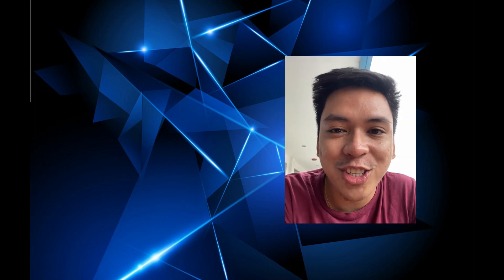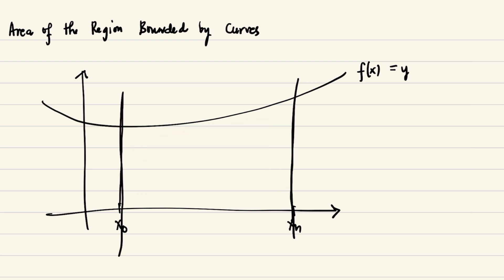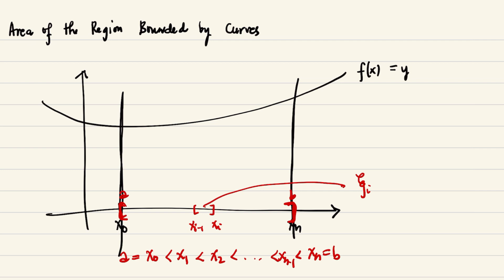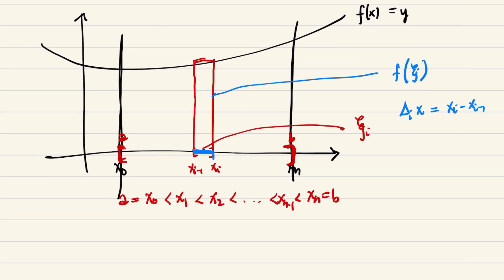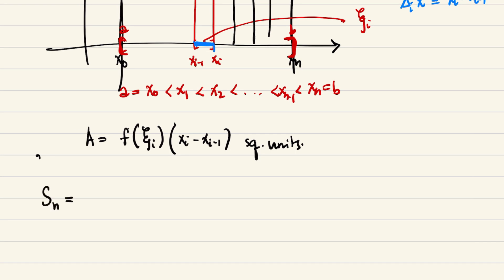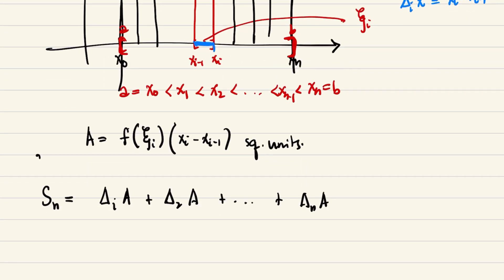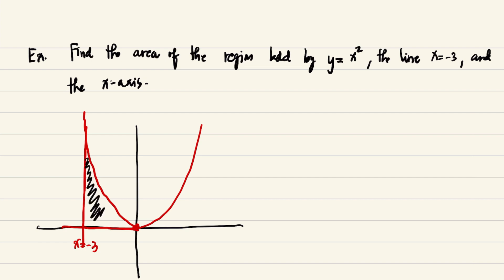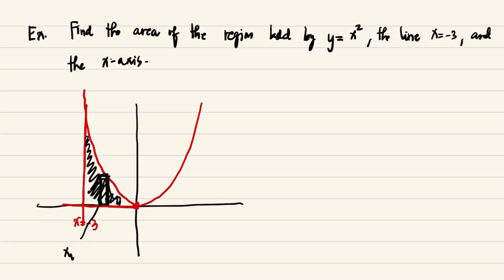Area of a Region Bounded by Curves (CALCULUS)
The video shows on how to solve an area of a region bounded by curves as application of integration.  To see this, watch this video.